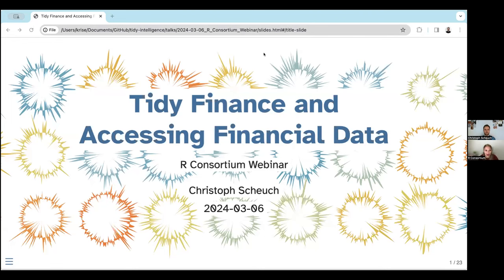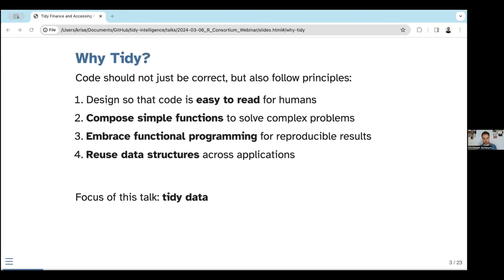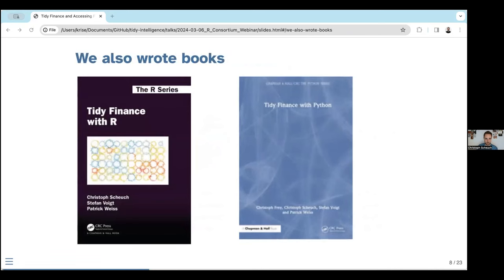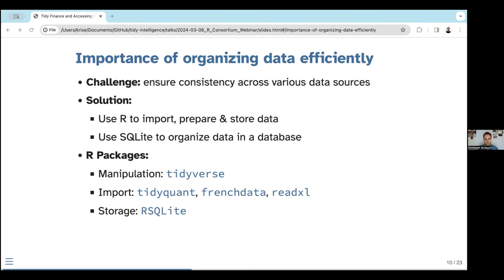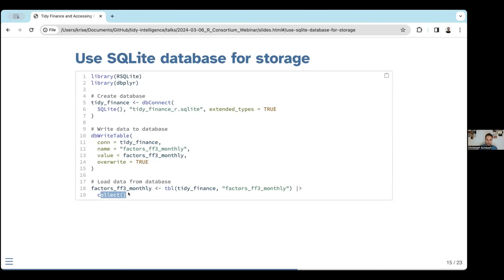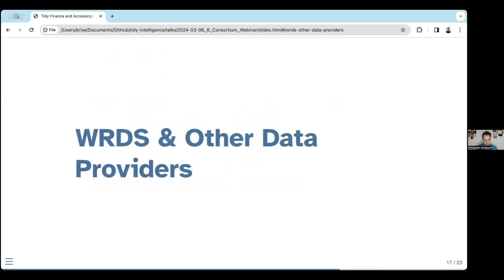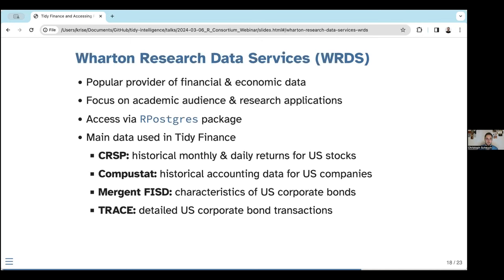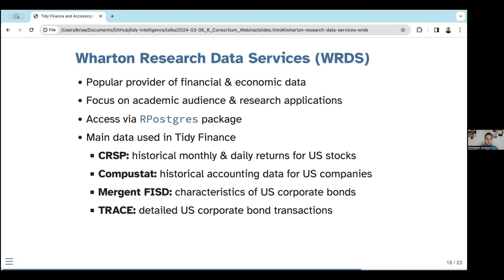Tidy Finance and Accessing Financial Data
This webinar focused on Tidy Finance and accessing financial data. Christoph Scheuch, Head of Artificial Intelligence, wikifolio Financial Technologies AG,  and co-author and maintainer of the Tidy Finance Project, introduced Tidy Finance and illustrated the underlying principles.

Tidy Finance was an opinionated approach to empirical research in financial economics. It provided a fully transparent, open source code base in R and Python. The website provided the tools for students to learn about empirical applications based on a fully transparent code base and for instructors the materials for teaching the importance of reproducible research using tidy principles.

Scheuch introduced Tidy Finance and illustrated the underlying principles. The webinar then focused on accessing and managing financial data using R. It showed how to import different open source and proprietary data sets and how to organize them in a database.

Main Sections

00:00 Introduction
02:43 What is Tidy Finance?
10:43 Examples with tidy code
14:14 Maintainers of tidy-finance.org
16:00 Accessing & Managing Financial Data
36:27 WRDS & Other Data Providers
44:03 Wrap-up/Q&A

More resources